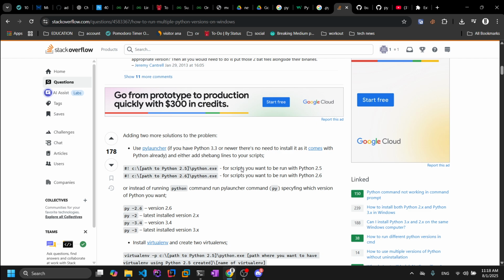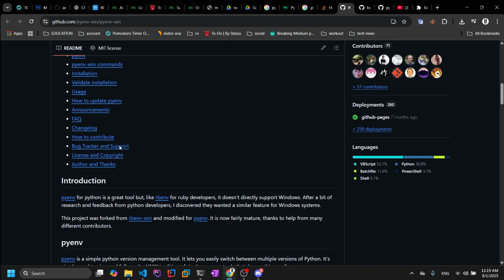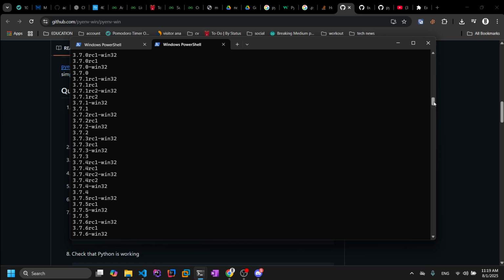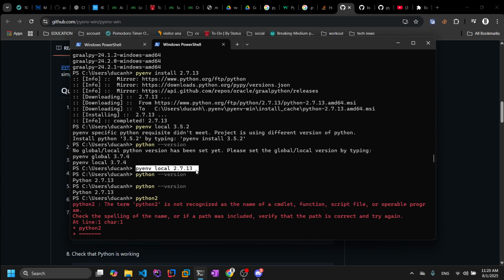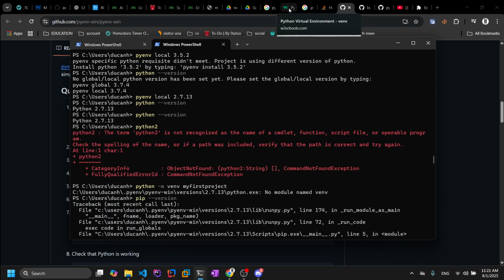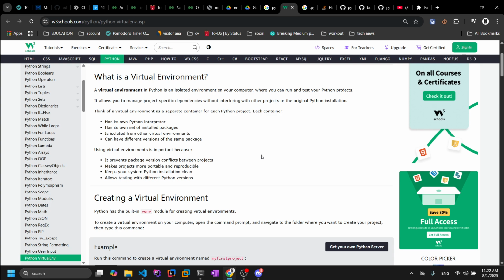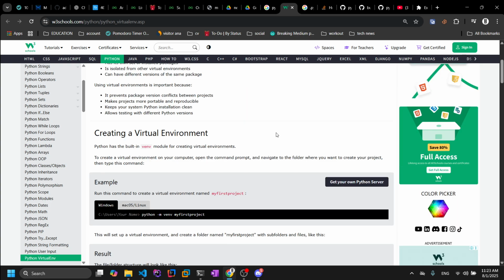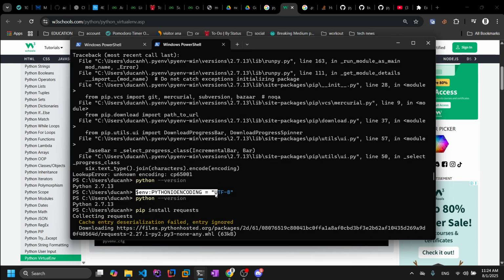How to using multi version python on Windows and configure virtual enviroment